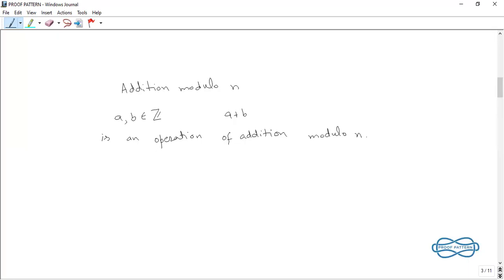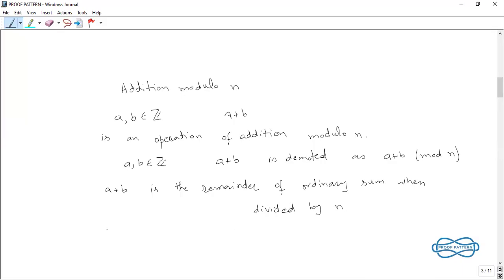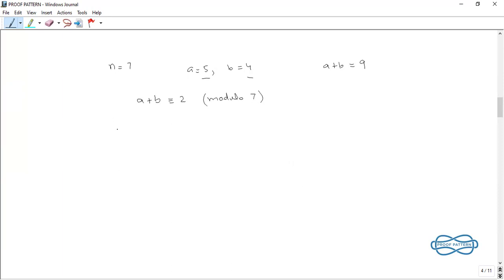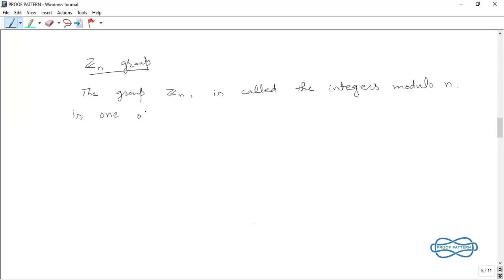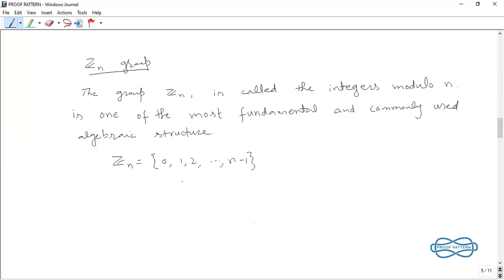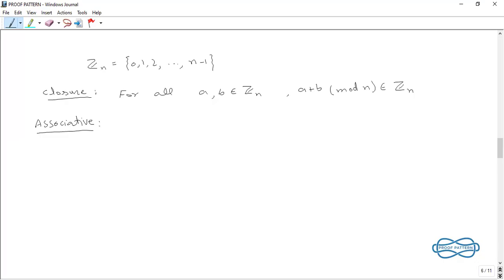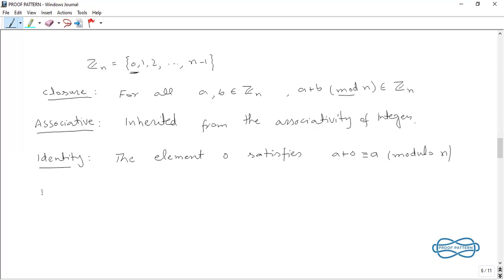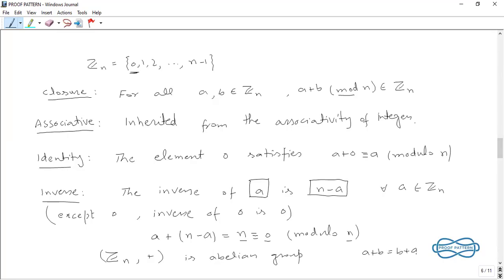Lecture 3 Integral Modulo n Group | Modular Arithmetic Groups | Group Theory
Welcome to Lecture 3 of our Group Theory Series on PROOF PATTERN! In this video, we explore one of the most fundamental and beautiful examples in abstract algebra: the Group of Integers Modulo n (ℤₙ). We break down modular arithmetic from a group theory perspective, proving step-by-step why the set of integers modulo n forms a finite cyclic group under addition. This is a cornerstone concept with huge importance in number theory, cryptography, and higher algebra. By the end of this group theory lecture, you'll have a solid understanding of residue classes, modular addition, and how to work with these essential finite groups. Let's unlock the patterns of modular arithmetic groups together!